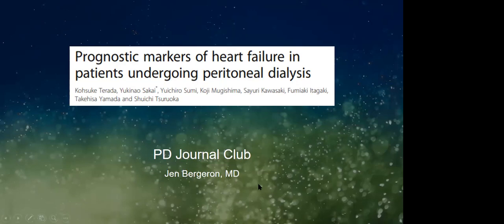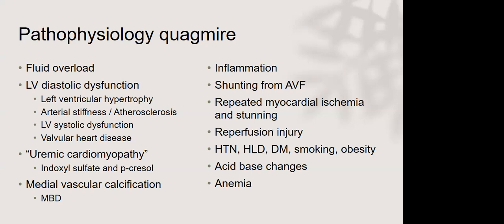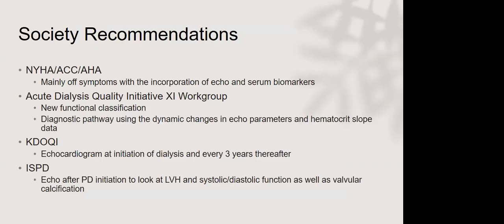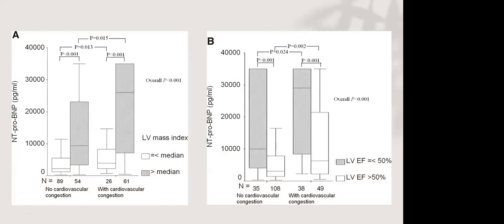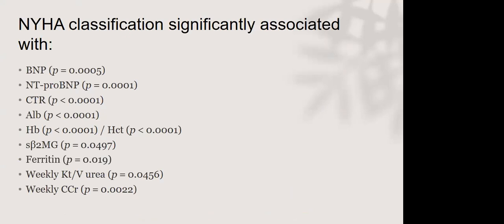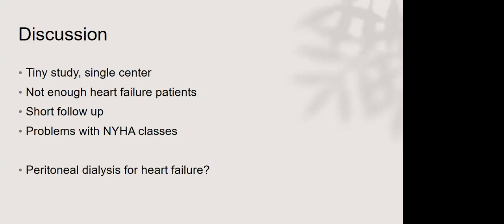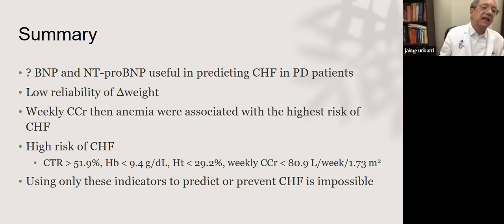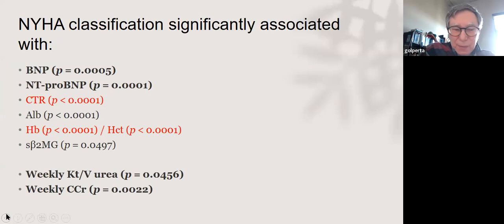Feb 2022 – Prognostic Markers of Heart Failure patients in PD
This video corresponds to the recording of the Central Time NAC-JC of February 2022: Prognostic markers of heart failure in patients undergoing Peritoneal Dialysis